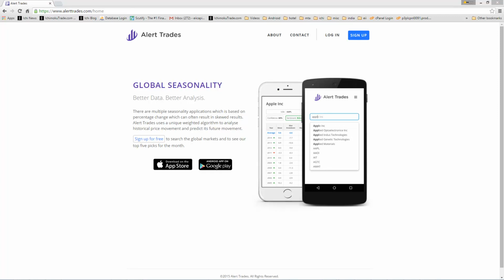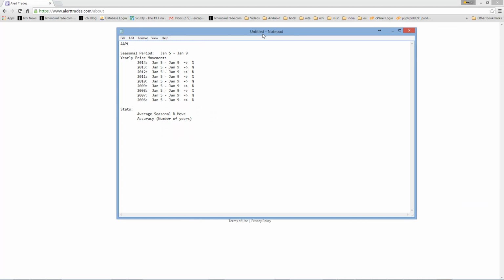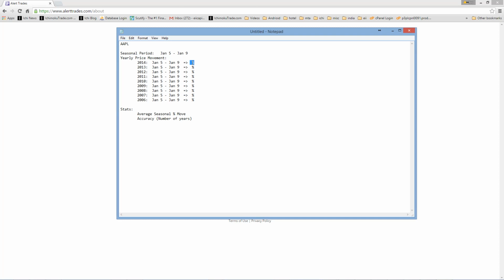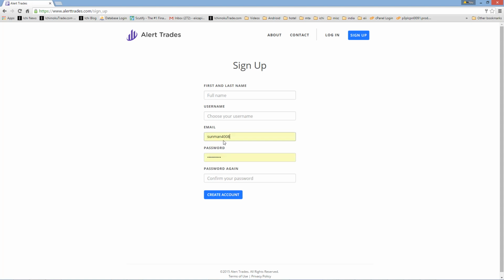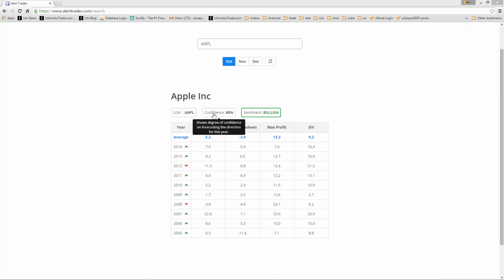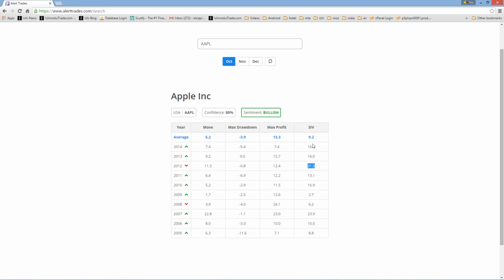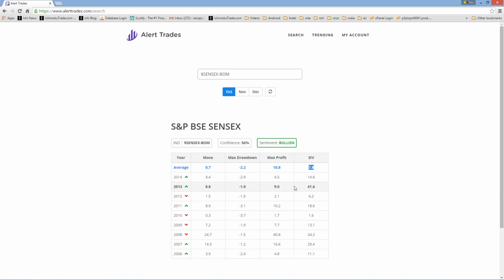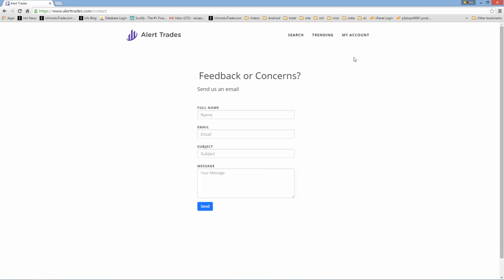Alert Trades Tutorial : Global Seasonal Free Software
There are multiple seasonality applications which is based on percentage change which can often result in skewed results. Alert Trades uses a unique weighted algorithm to analyse historical price movement and predict its future movement.

Sign up for free to search the global markets and to see our top five picks for the month:

Android Download Risk Disclaimer Futures and forex trading contains substantial risk and is not for every investor. An investor could
future results.